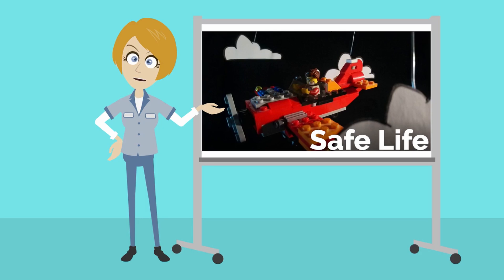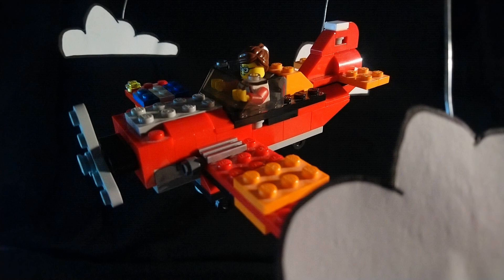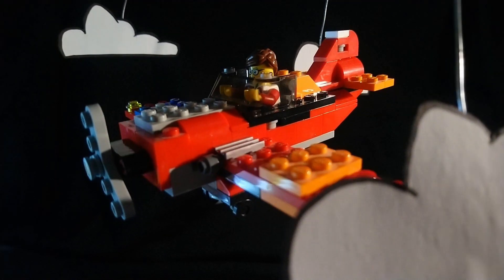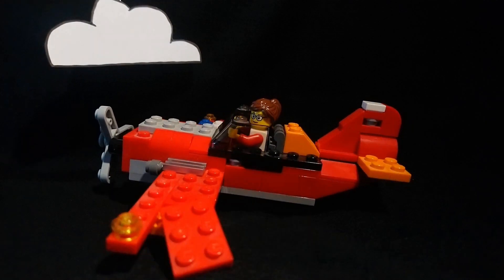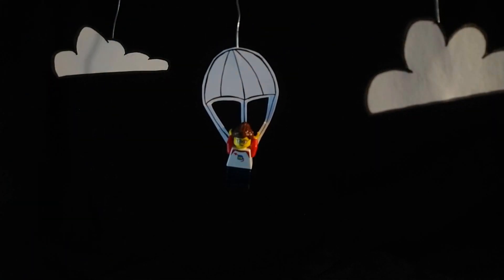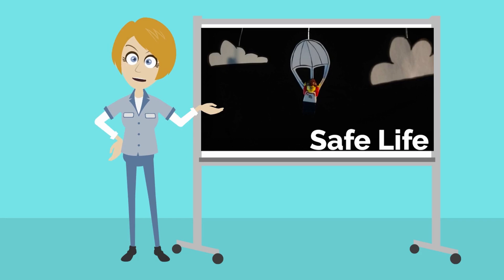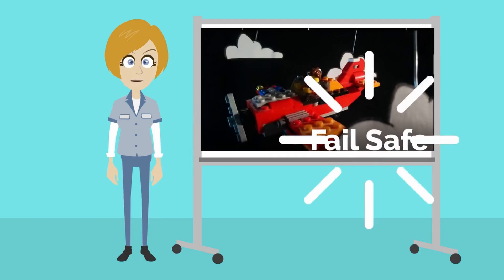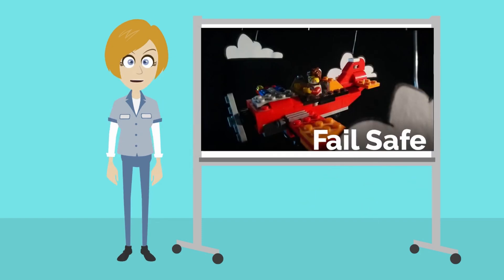AEASM1x_2020_622_Safe_life_and_fail_safe_design_experiment-video